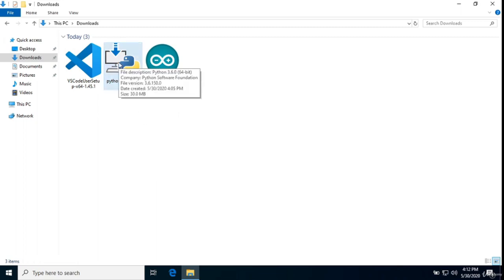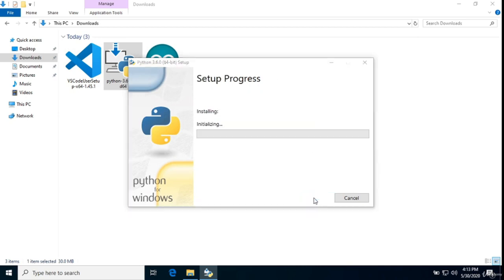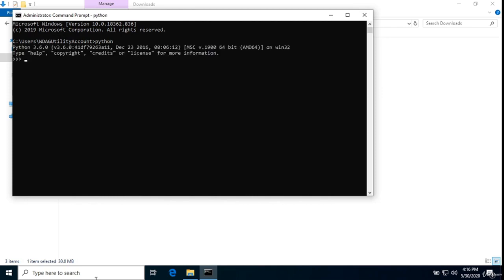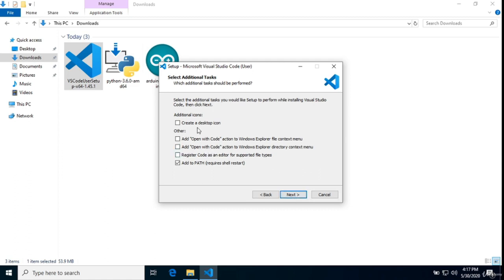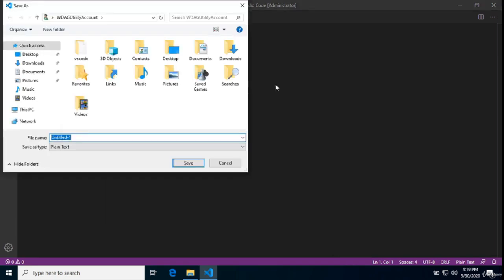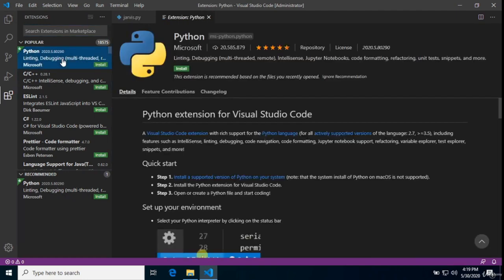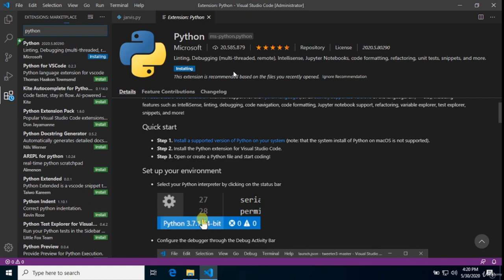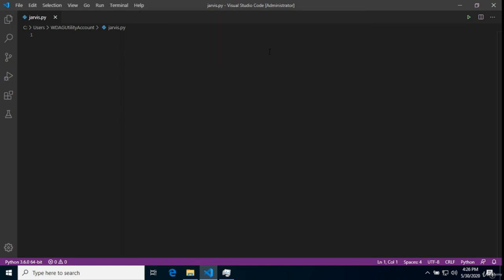Python and VSCode Installation